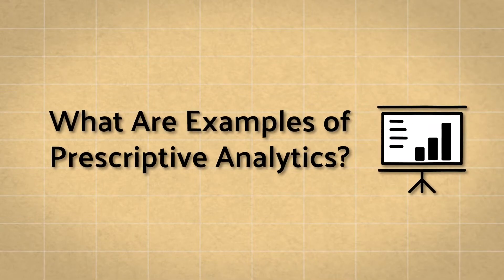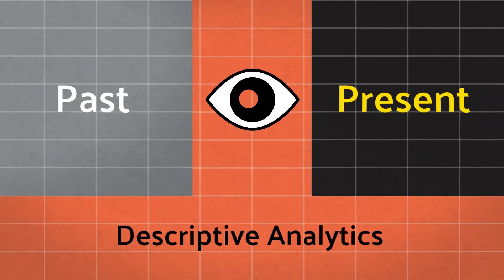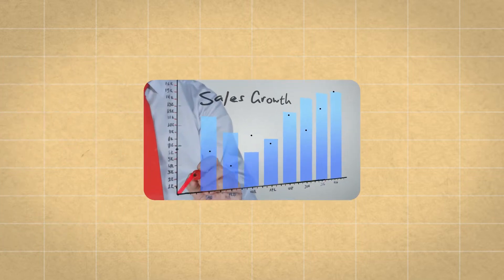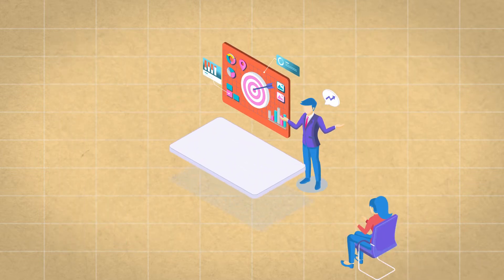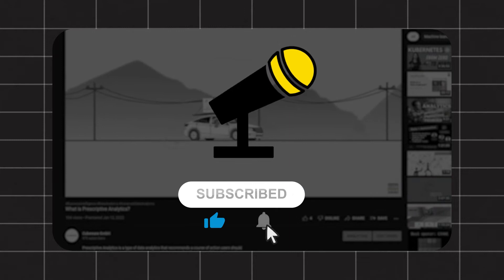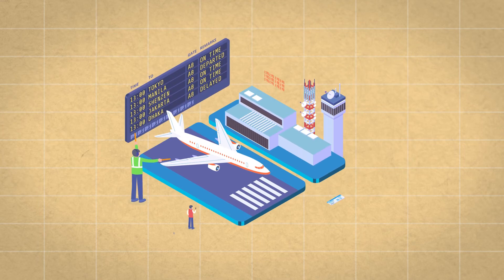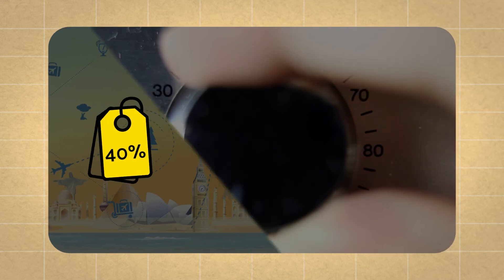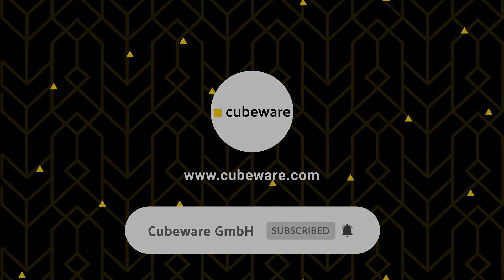Examples of Prescriptive Analytics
In our previous video, we discussed what Prescriptive Analytics is and how it works.

Now, let’s delve into what Prescriptive Analytics looks like! Understanding this type of advanced analytics is actually pretty tricky, so here are some examples to help you out.